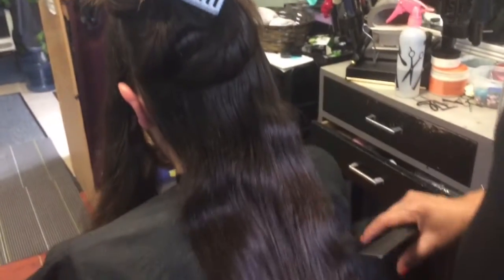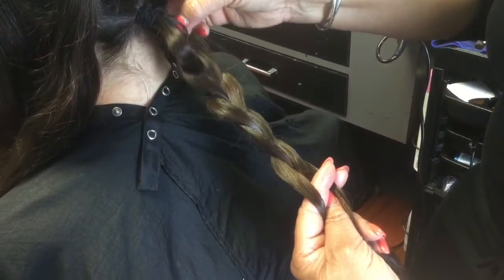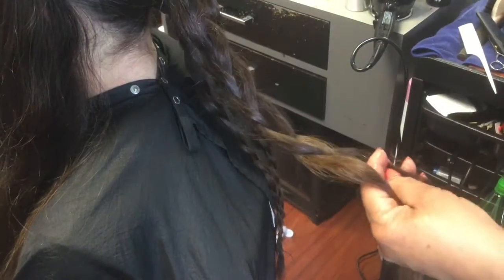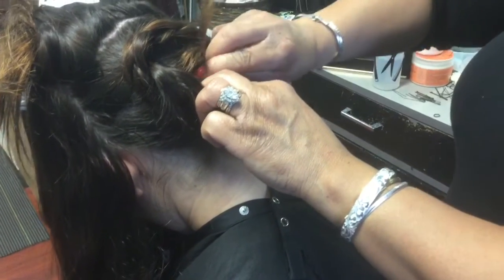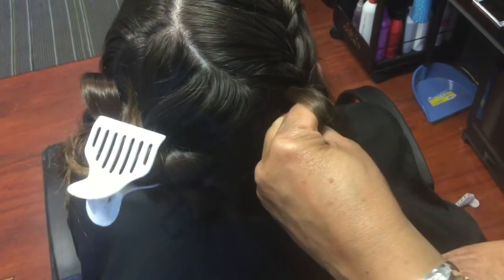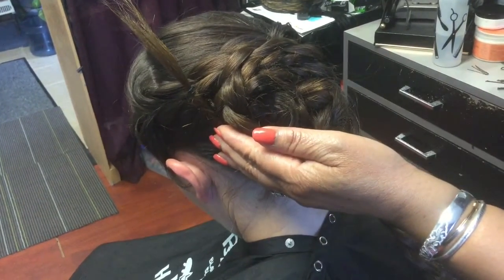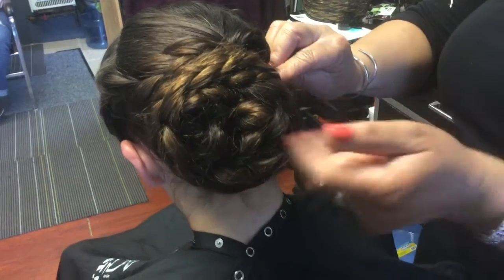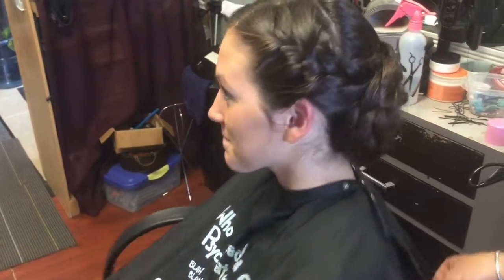How to do the braid up do for really long hair